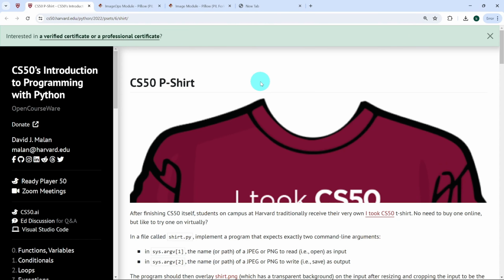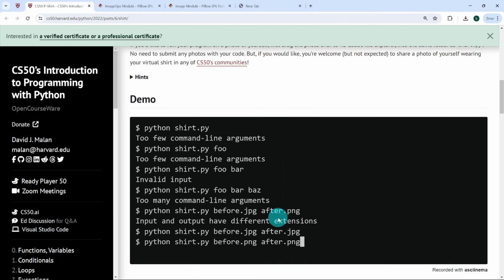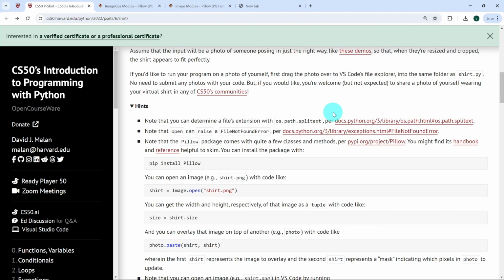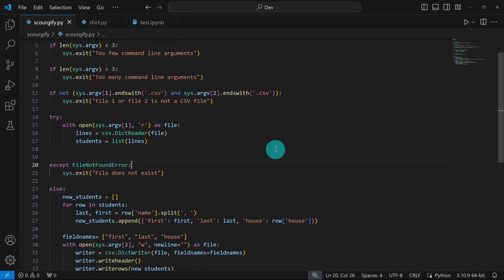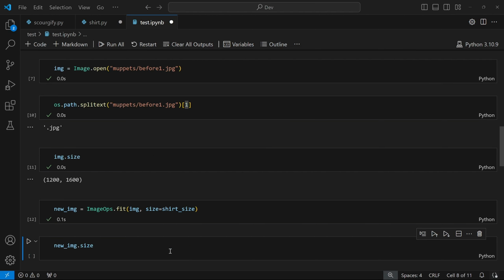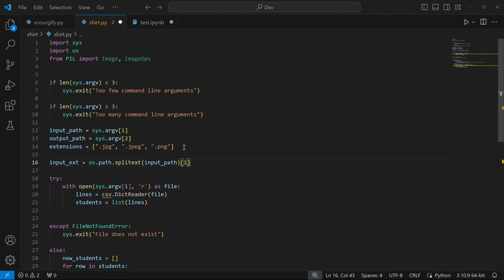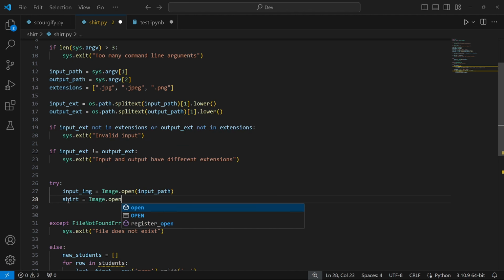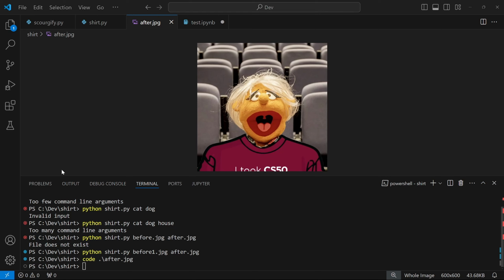SOLVE CS50 PSHIRT: CS50 PYTHON PROGRAMMING ( 2024 HARVARD FREE COURSE)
solve cs50 python cs50 pshirt, problem set 6 python programming

In this video, we tackle CS50's Introduction to Programming with Python Problem Set 6: cs50 p-shirt . Join me on another exciting Python tutorial and devise elegant solutions together. Whether you're a CS50p student, a Python enthusiast, or simply looking to enhance your coding skills, this tutorial is for you. Follow along step-by-step as we dive deep into the world of Python programming and conquer the challenges of CS50p. Don't miss out on this valuable resource for mastering Python and advancing your coding journey. Let's code!

Chapters:
00:00 Intro
00:36 Problem Overview
07:13 Pillow Modules Explained
08:13 Code Breakdown
13:07 Solution to CS50 PShirt
20:01 Code Test
21:15 Conclusion

Join us as we solve cs50 p-shirt and unlock the power of Python programming. Let's conquer CS50p together!